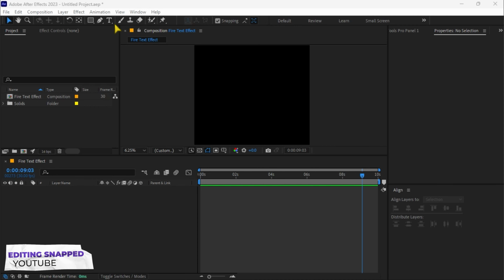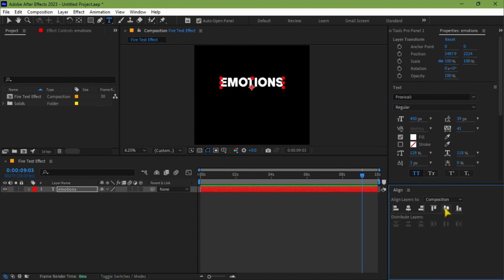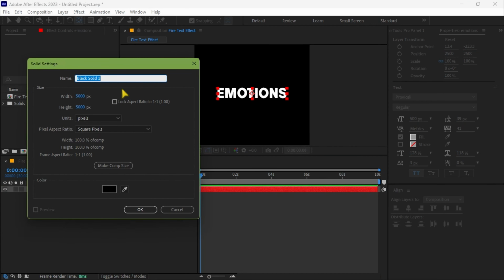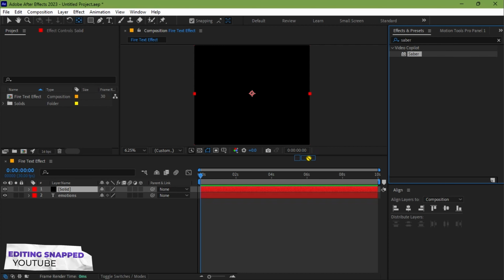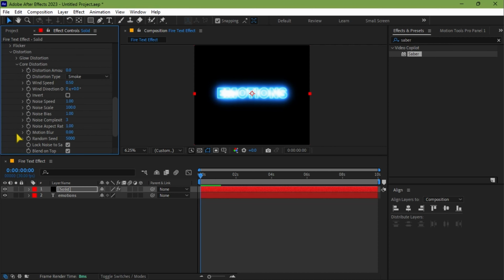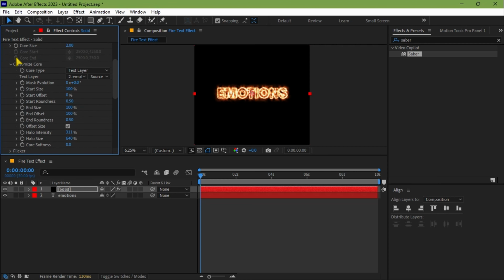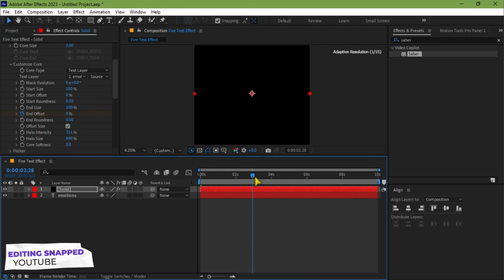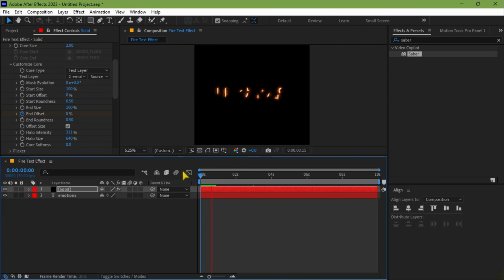I Made INSANE Burning Text in After Effects🔥 (EASIEST Method That Actually Works!)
Learn how to create INSANE burning text effect in After Effects using the EASIEST method possible! This step-by-step tutorial shows you exactly how to make professional fire text animation without  advanced skills. Perfect for beginners who want cinematic results fast!